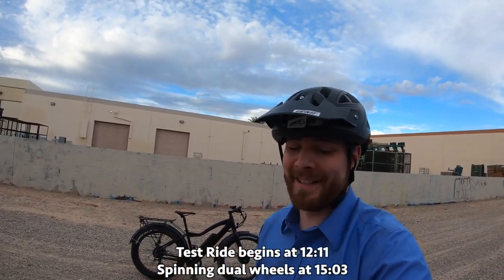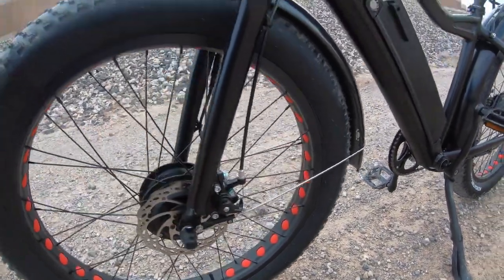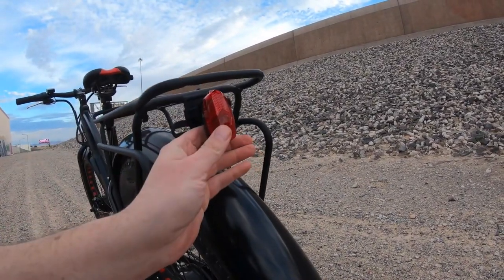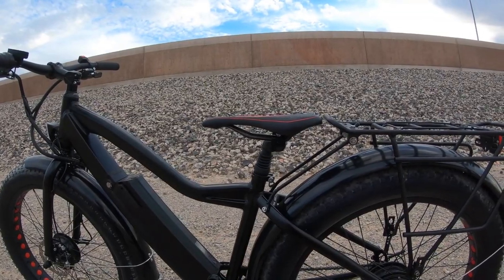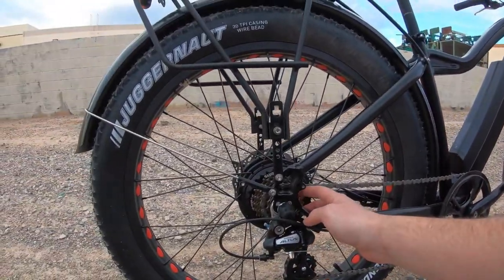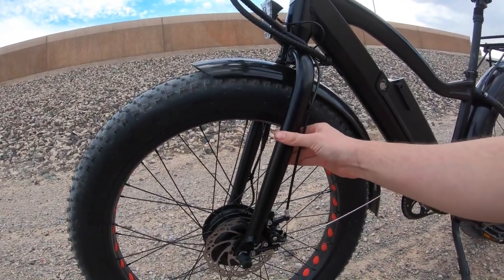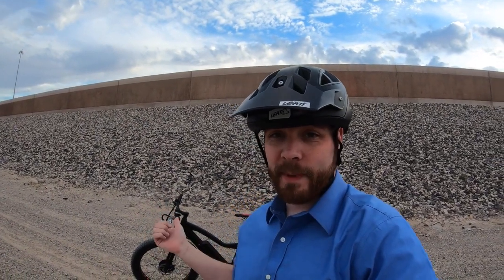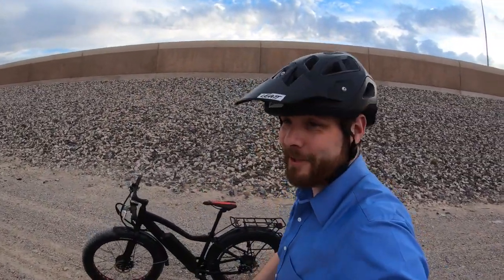REVIEW: The FAT-AWD E-BIKE!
This is the EUNORAU 8V 250W+350W 26'' Tire FAT-AWD All Wheel Drive Commuter Electric Fat Tire Bike.  It's a Two motor e-bike with one throttle. There is a 250w front-geared motor, and a 350w rear-geared motor. In many states, it is legally classified as an electric bicycle, as the vehicle doesn’t exceed a total of 750w of power.

The system is operated by a single battery that locks into position, a single controller, and a single set of controls that are at the front. To operate the system is simple: on the right side of the handlebars is a red rocker switch where you get to choose which motors to operate. The throttle and pedal assist function like any other - driving the wheels depending on the position of the rocker switch. With the switch positioned in the middle - both motors will be functioning. When turned to the left, only the front motor will be switched on, and when turned right—the rear motor.